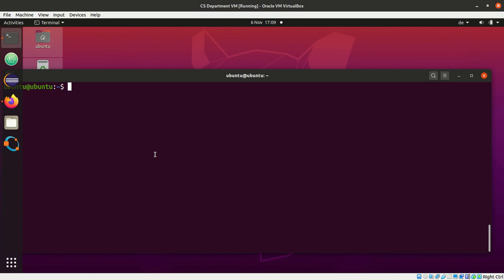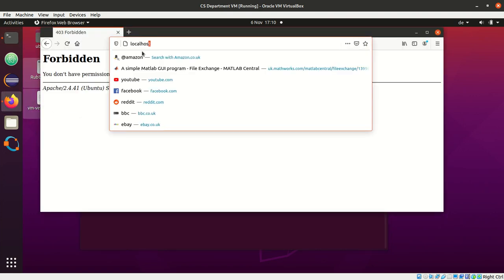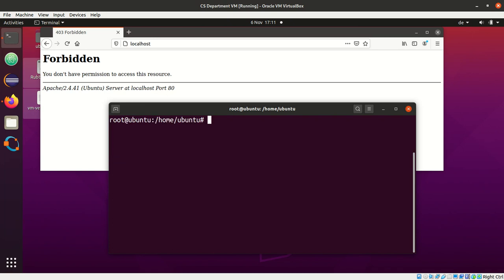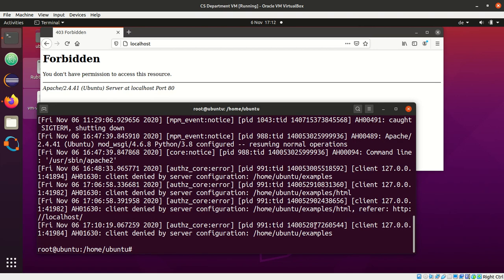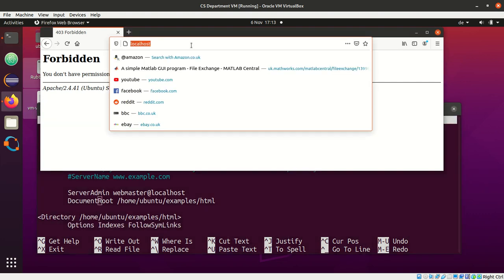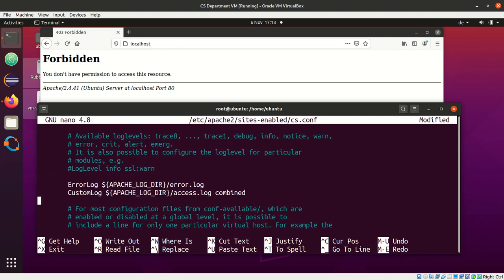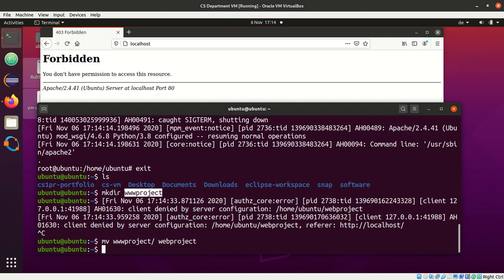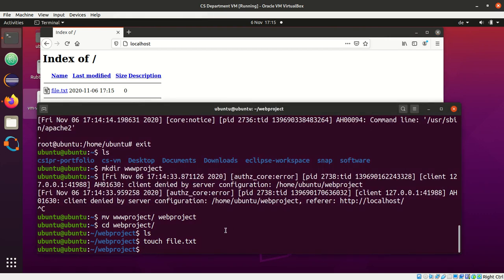Setting up APACHE2 in the Virtual Machine to serve webpages